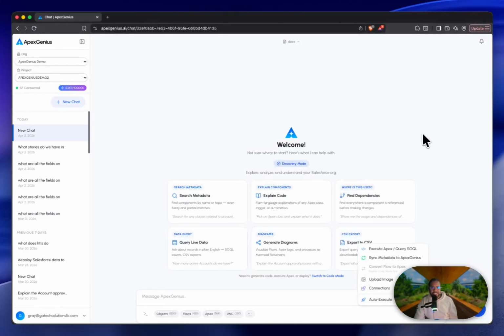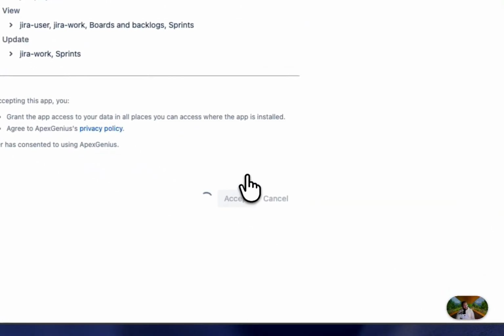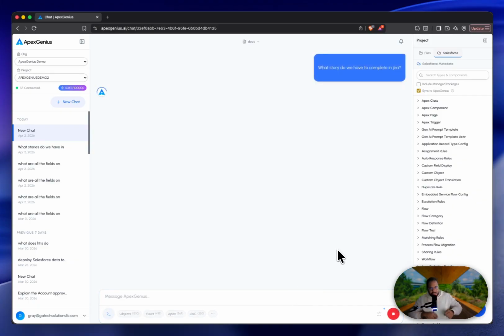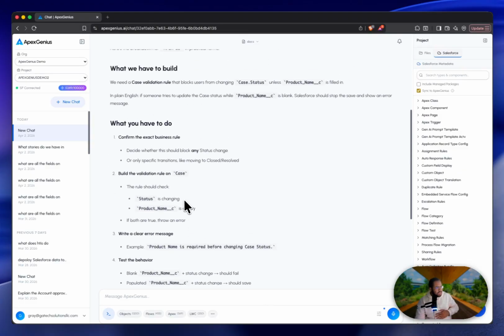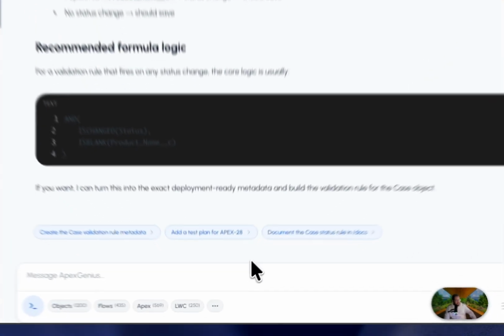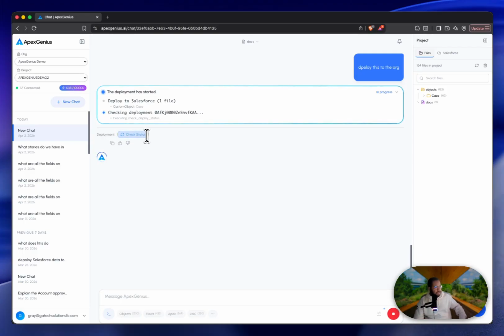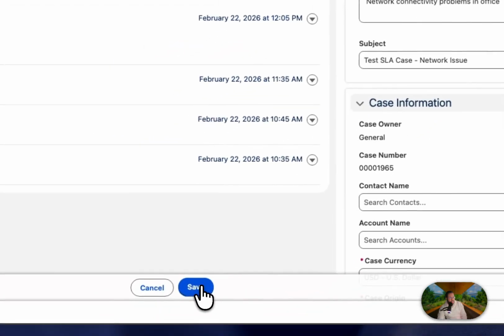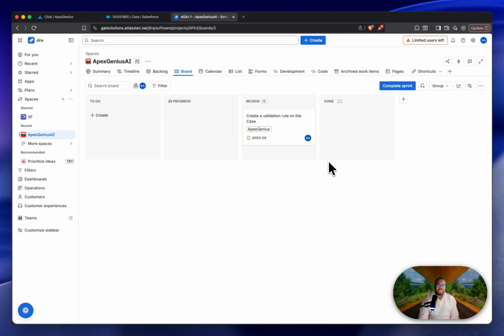From Jira to Completed in Salesforce in 7 Minutes. No VS Code. No CLI. Just ApexGenius.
Connect ApexGenius to Jira and completed an entire story without opening VS Code, Setup, or a single file. From reading the Jira ticket to deploying a validation rule to Salesforce, all in one chat.

In this video:
- How to connect Jira to ApexGenius (one-click OAuth)
- Pulling Jira stories and reading requirements from chat
- Building a Case validation rule from the ticket requirements
- Deploying directly to Salesforce from chat
- Moving the Jira story to Review without leaving the conversation

Pro: $89/month